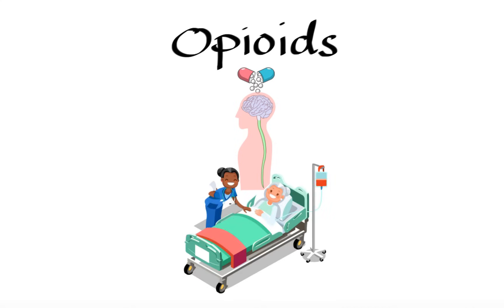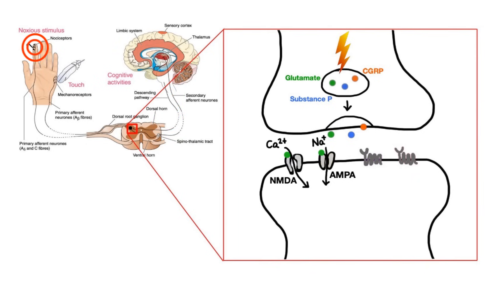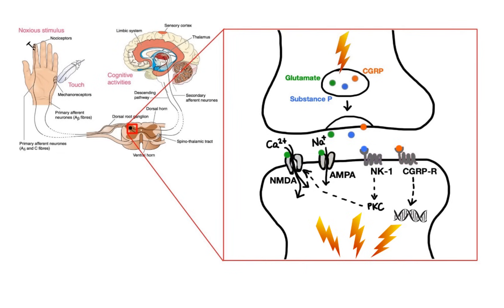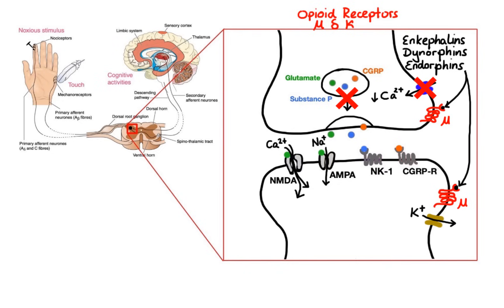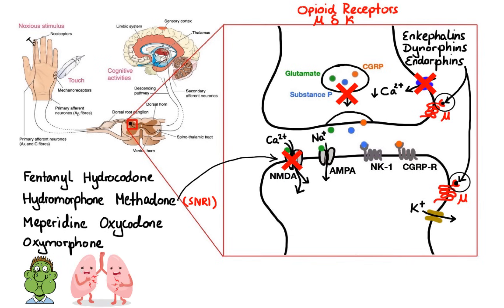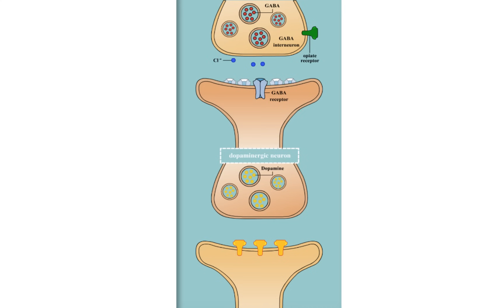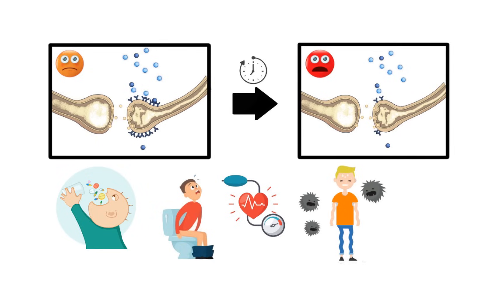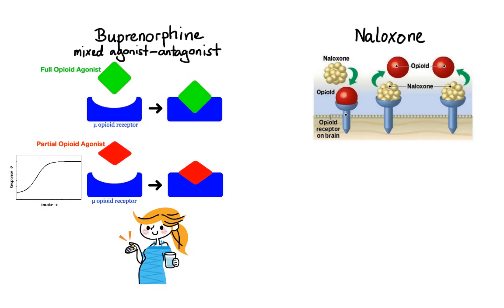Pharmacology - OPIOIDS (MADE EASY)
Opioids, sometimes called narcotics, are a group of drugs that act on the central nervous system to produce morphine-like effects such as pain relief and euphoria. This pharmacology lecture covers topics such as nociceptive pain pathway, role of glutamate, substance P, and calcitonin gene–related peptide (CGRP) in pain processing, endogenous opioids (enkephalins, endorphins, dynorphins), NMDA, AMPA, NK-1, CGRP receptors, opioid receptors (mu, delta, kappa) mechanism of action and side effects of narcotic drugs, development of opioid tolerance and addiction, partial mu-receptor opioid agonist and antagonist. Drugs mentioned include; Morphine, Fentanyl, Hydrocodone, Hydromorphone, Methadone, Meperidine, Oxycodone, Oxymorphone, Buprenorphine, and Naloxone.

0:00 Nociceptive pain pathway
0:54 Neurotransmission of pain signal
2:57 Endogenous opioids & opioid receptors
4:32 Synthetic opioids
5:29 Side effects
7:19 Opioid addiction
8:50 Buprenorphine
10:02 Opioid antagonist - Naloxone